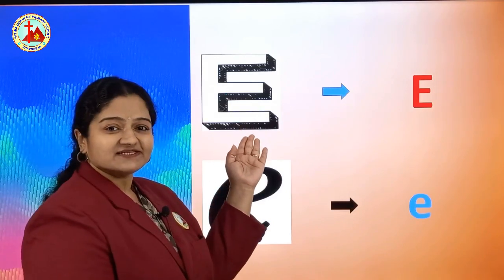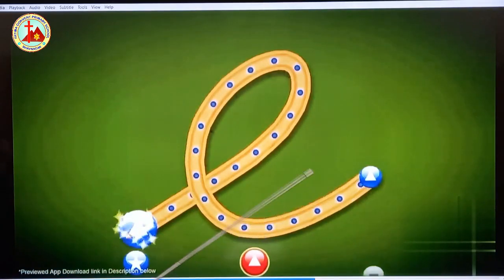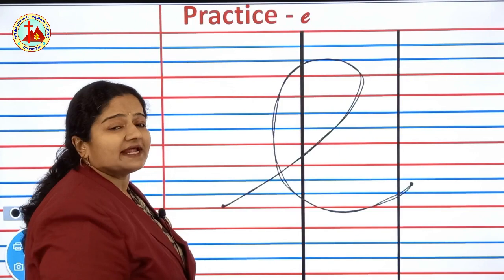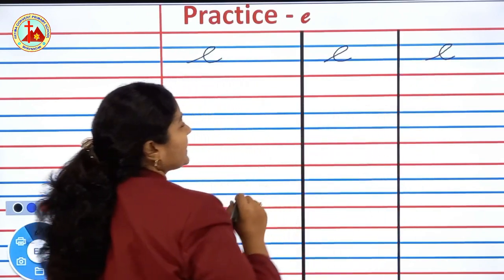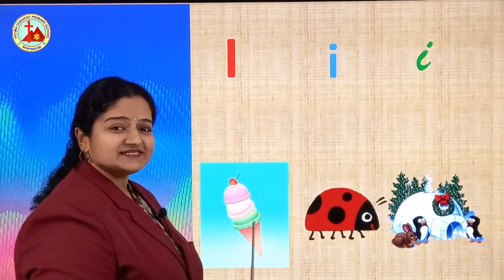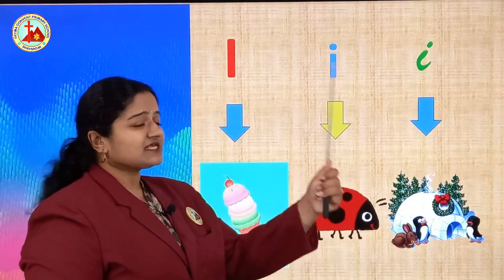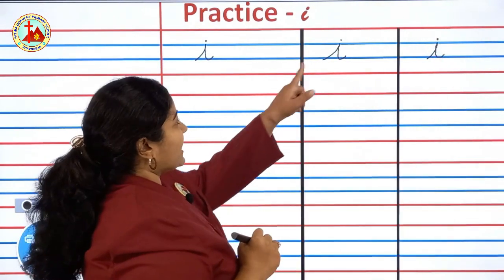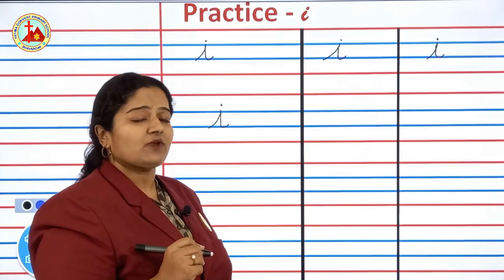Writing LKG Cursive Small Letters e,i E learning Ms Hetal